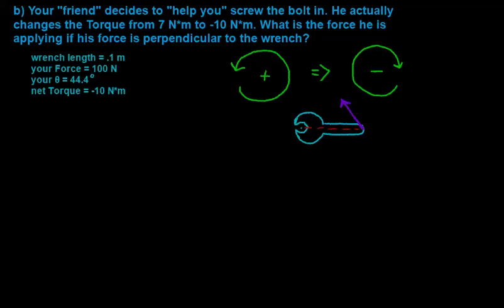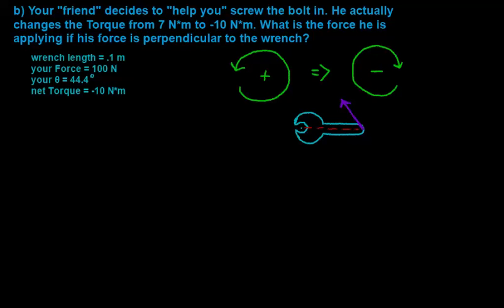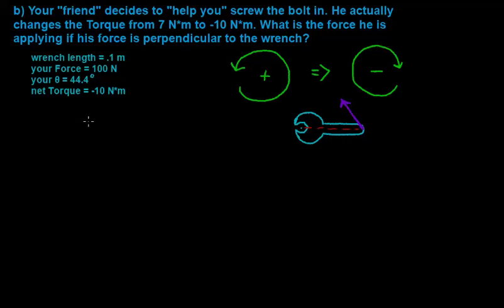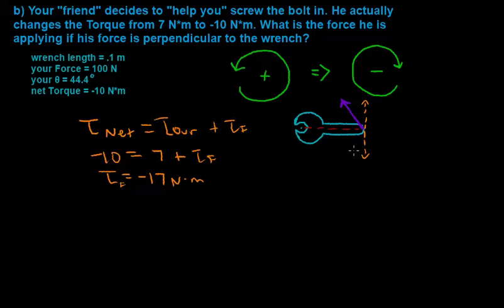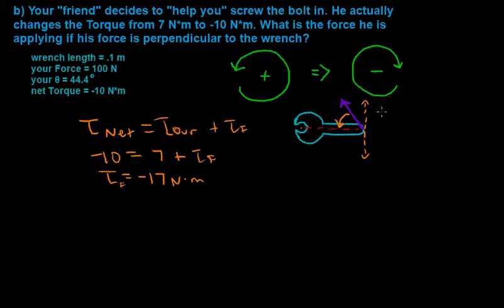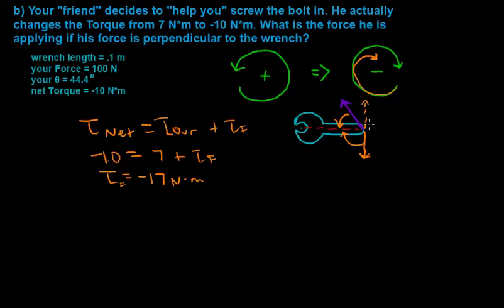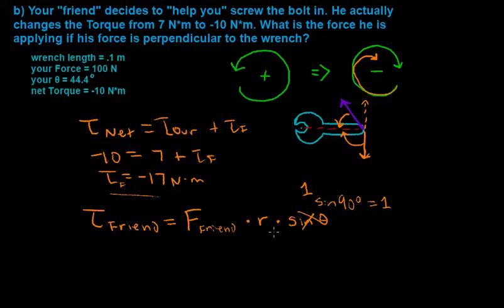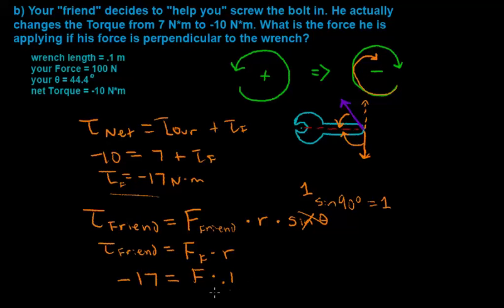Torque of a Wrench -- Part 2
Looking at the torque of a wrench in use as multiple forces act on it. Includes static equilibrium. PART 2: ADDED FORCE